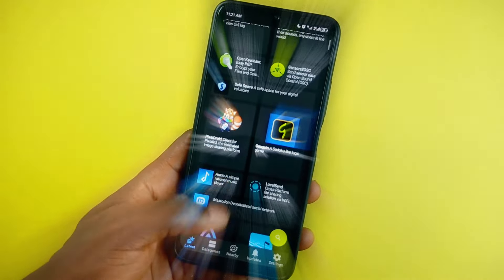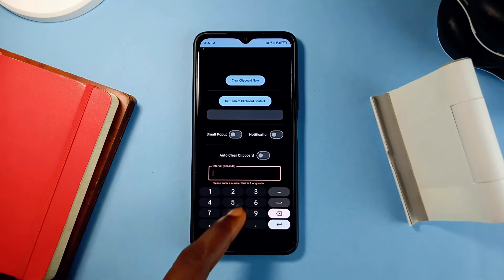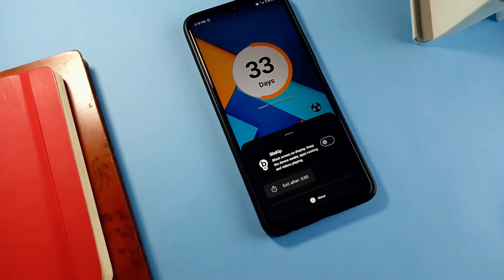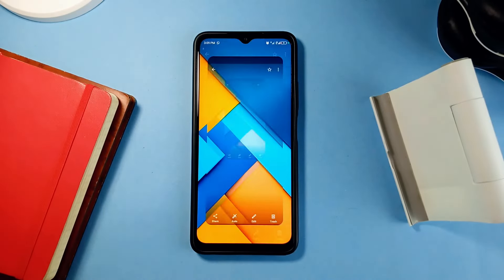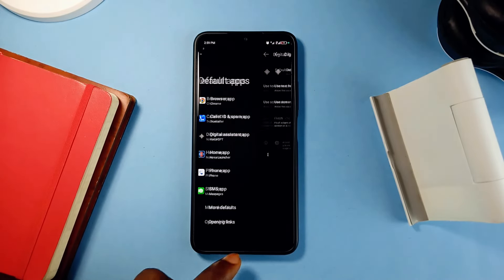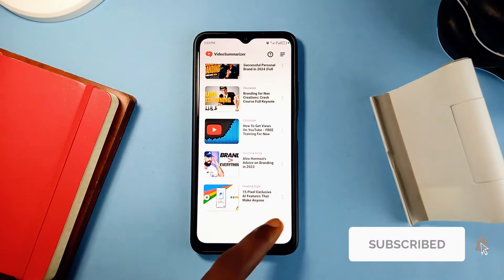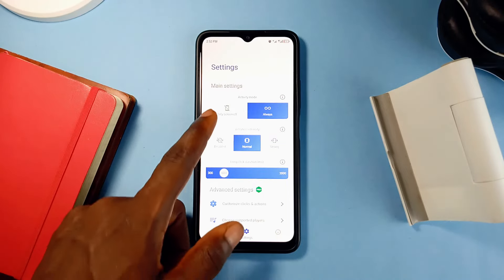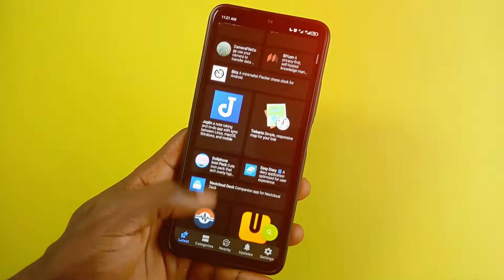Top 6 UNIQUE Android Apps YOU NEED TO GET!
Discover the top Android apps packed with unique features in this video! I've curated the best apps that offer special functionalities to enhance your smartphone experience. Tune in now to elevate your Android device to the next level!

🔵 APPS MENTIONED
1. Free and Open Source App

TIMESTAMPS
00:14 APP 1
00:58 APP 2
01:43 APP 3
02:40 APP 4
03:32 APP 5
04:21 APP 6